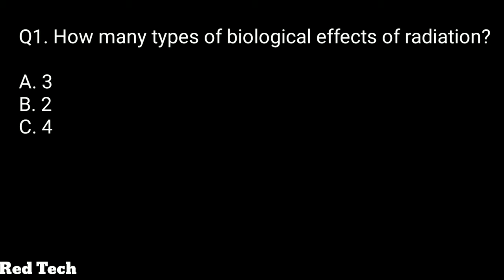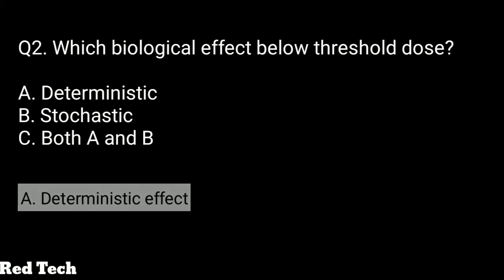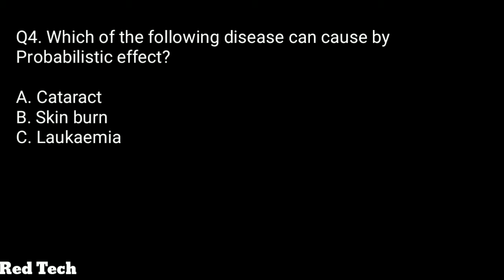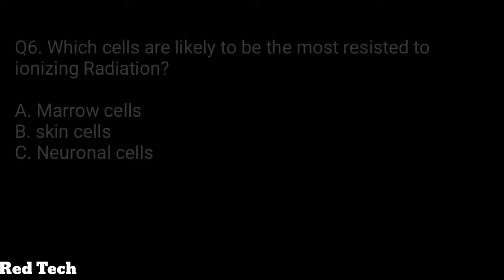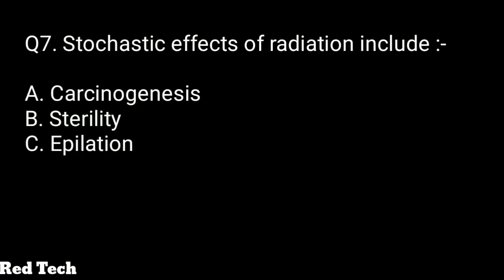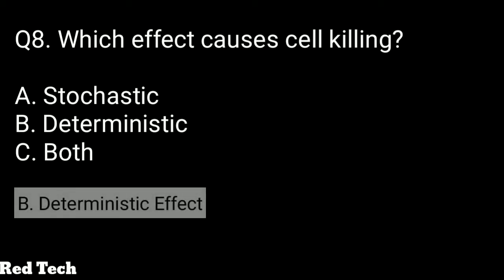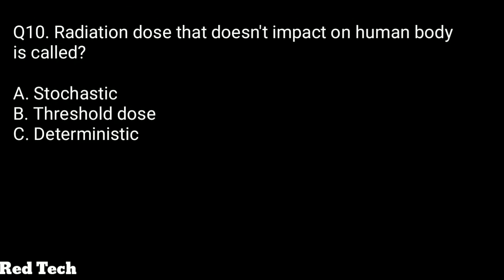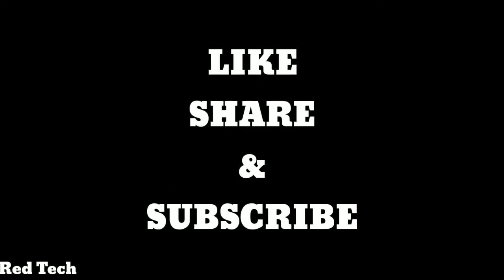MCQ - 3 || BIOLOGICAL EFFECTS OF RADIATION || RADIOLOGY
This video representation is all about 10 MCQ on topic biological effects of radiation.

Before attempting quiz watch the detailed video, link is given below.

BIOLOGICAL EFFECTS OF RADIATION IN HINDI